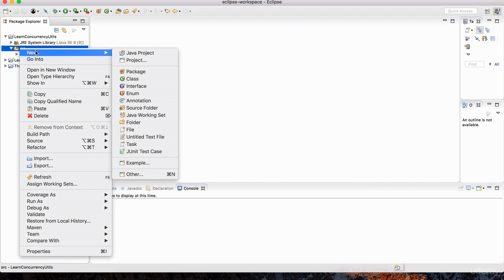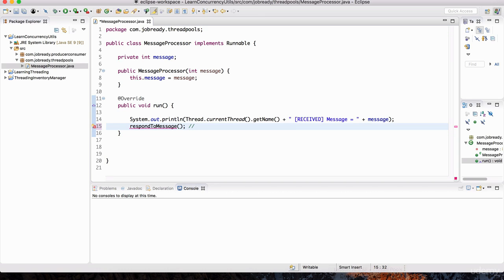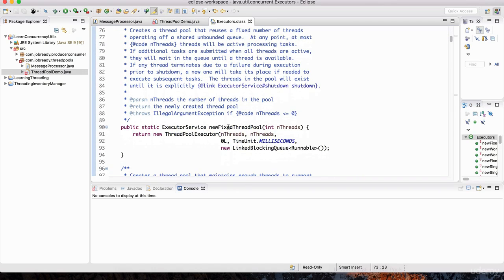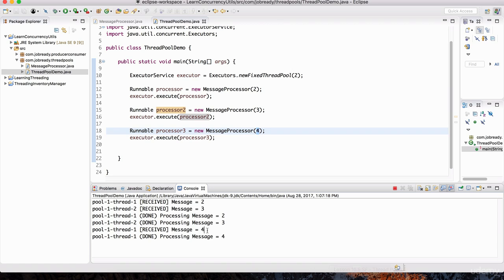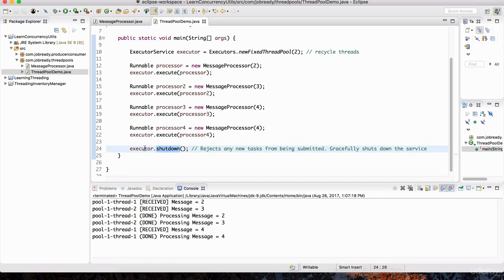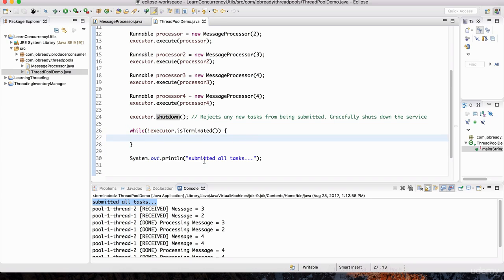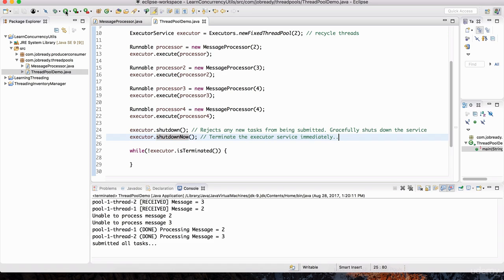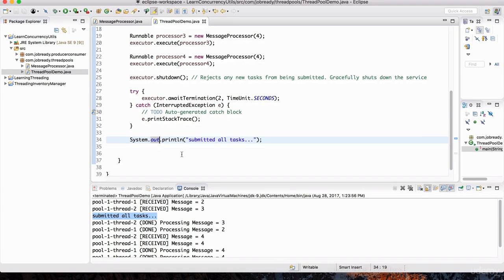11 June 2018